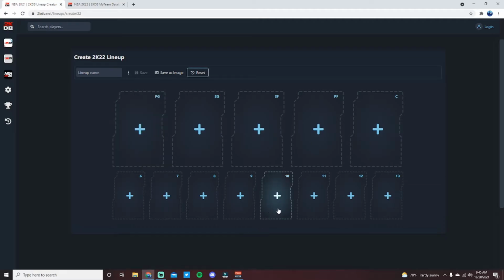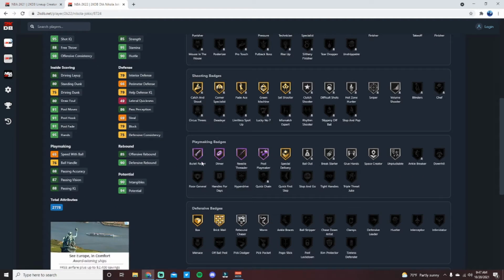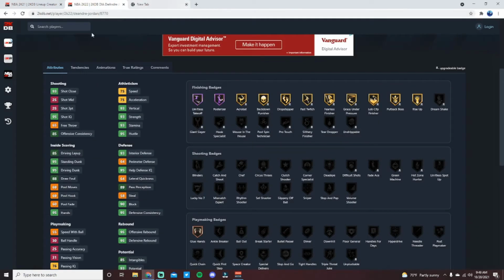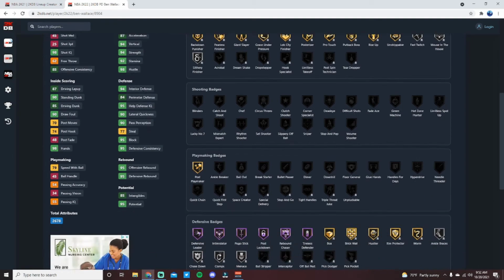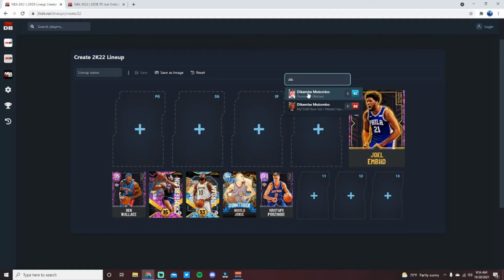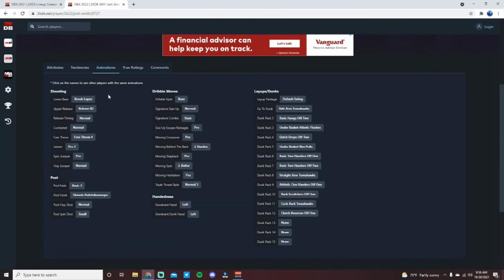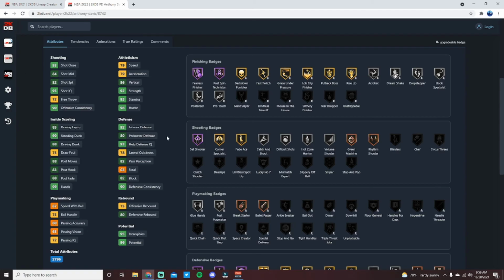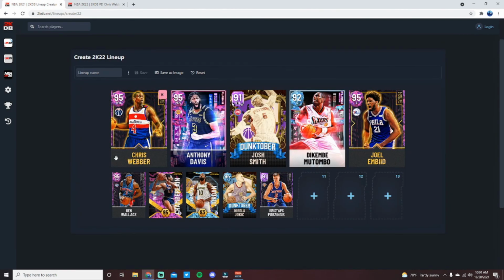RANKING THE TOP 10 BEST CENTERS IN NBA 2K22 MyTEAM!!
In this video I ranked the top 10 best Centers in NBA 2K22 MyTeam! The Center position is not one of the deeper positions in NBA 2K22 MyTeam right now, but has elite top end talent such as Pink Diamond Chris Webber, Diamond Dikembe Mutumbo, and Pink Diamond Anthony Davis! If you enjoy this video please make sure to leave it a like and a comment and most importantly make sure to hit the subscribe button to help me grow towards 2500 subscribers on the channel!

If you enjoy NBA 2K22 MyTeam content make sure to check out other great content creators such as TyDeBo, DBG, HTB, DenverStruck, JD Crossover, Jay Canada, ImJustIsaac, 3PointSha, and many more!